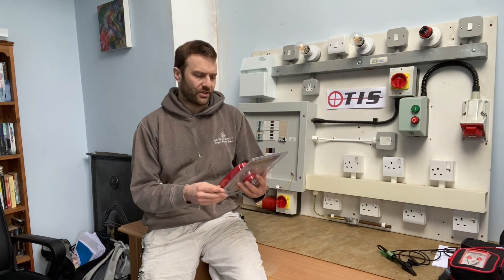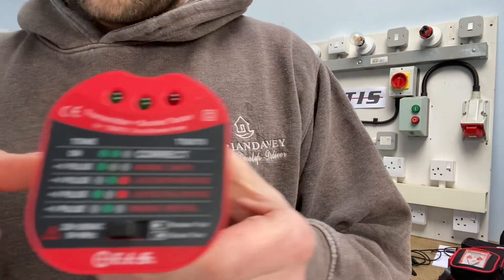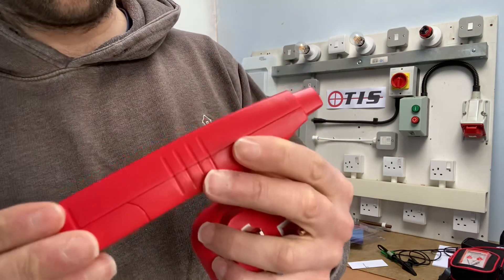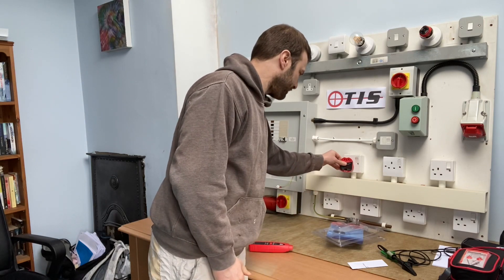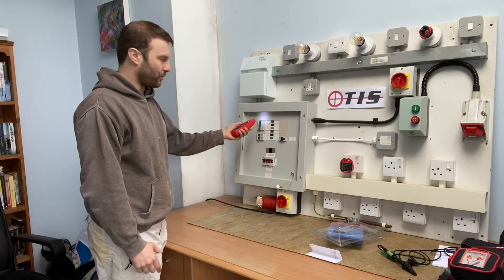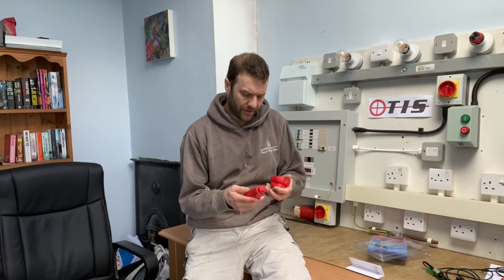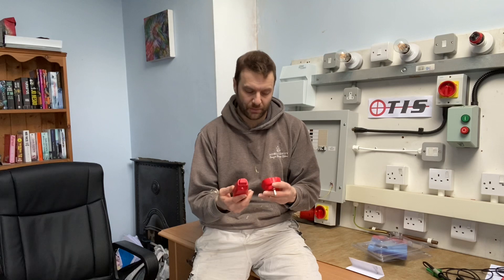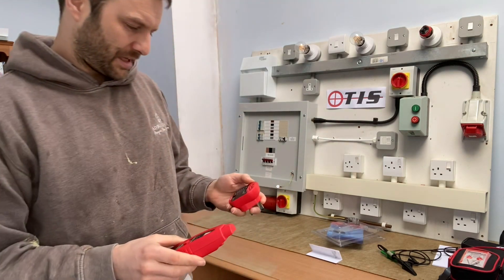Test Instrument Solutions (TIS) video 2 - The TIS 870 plug in socket tester/circuit finder with NCV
In this video I take a quick look at the Test Instrument Solutions (TIS) socket tester, which incorporates a circuit finder and non contact voltage indicator (NCV).

What a comprehensive piece of kit for the money, effectively you are getting 3 pieces of equipment for the price of one, saving on money and valuable space in your toolkit.

Take a look and let me know your thoughts 🙌